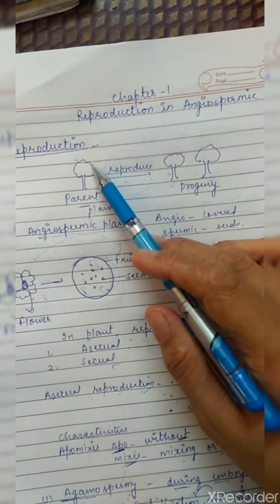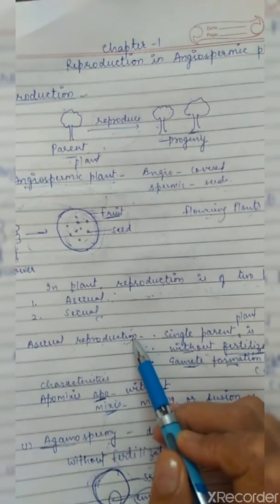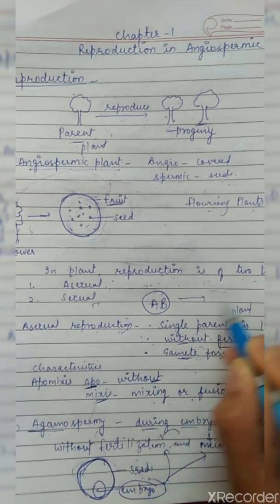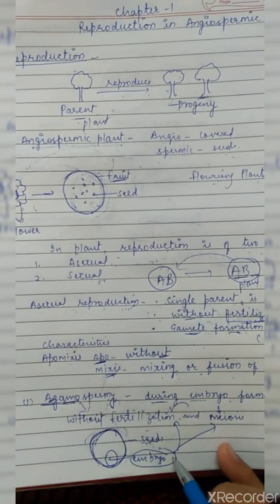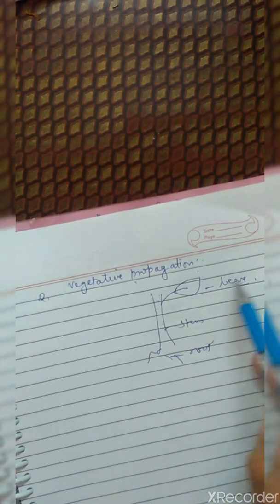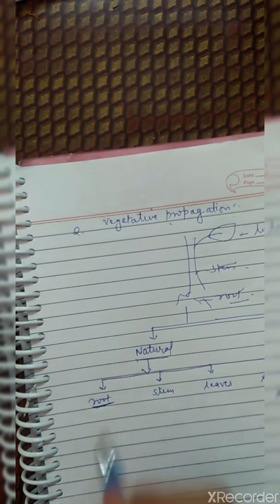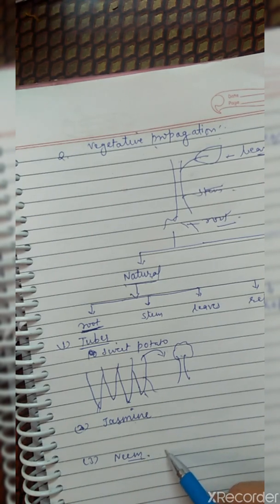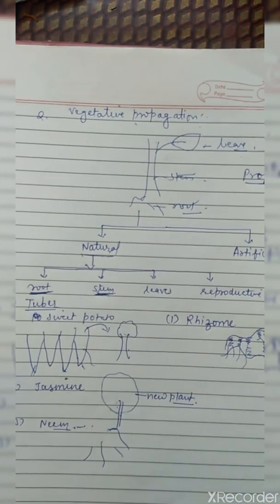Reproduction in angiospermic plants (part-1)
Class -12 Biology RBSE